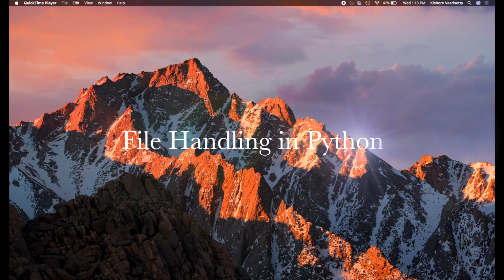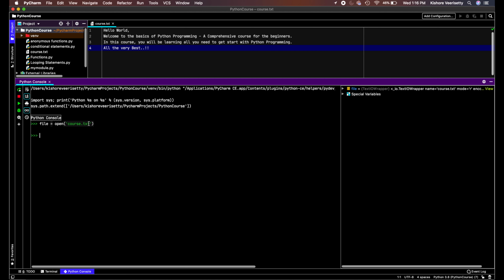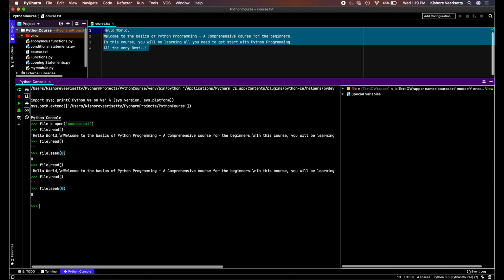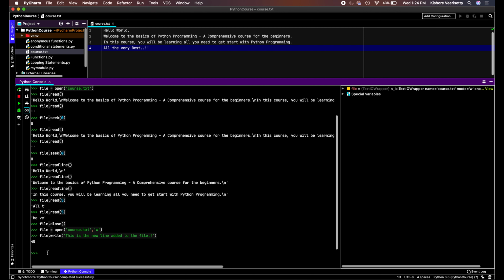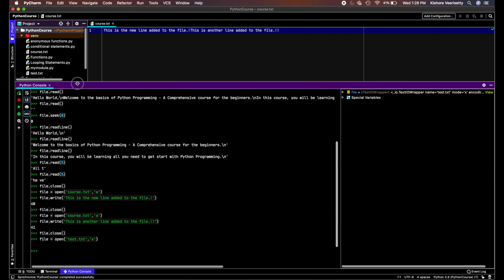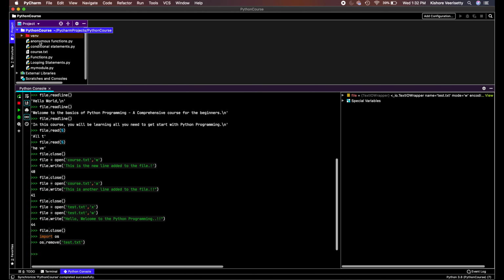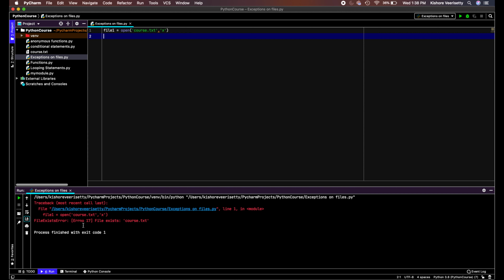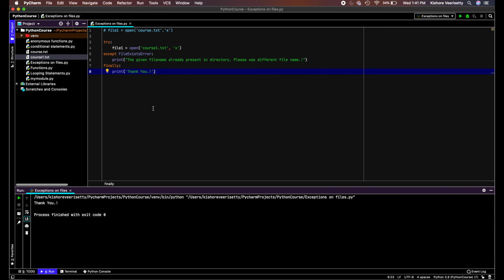Session 26 File Handling in Python